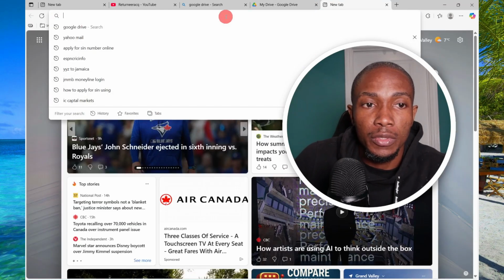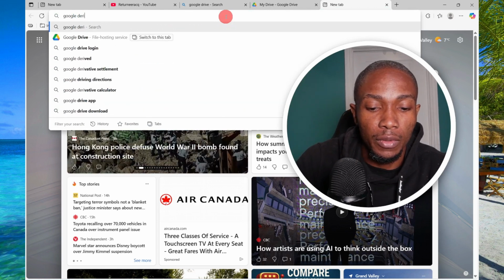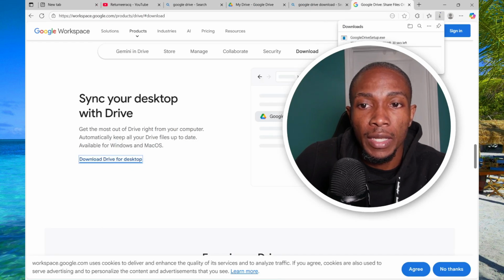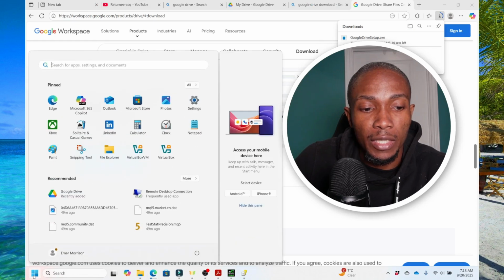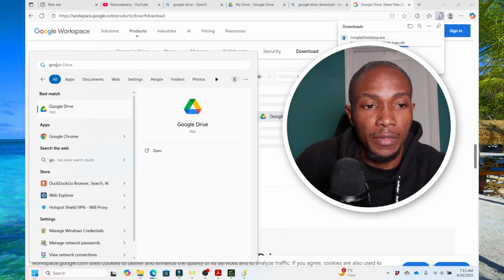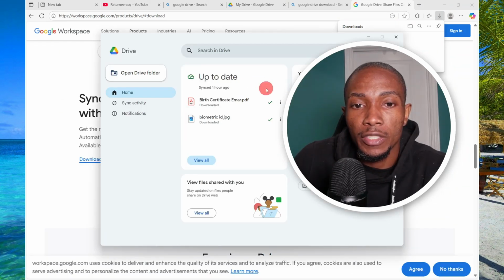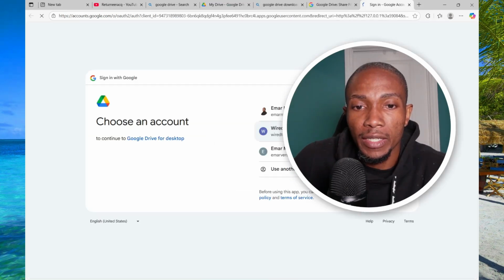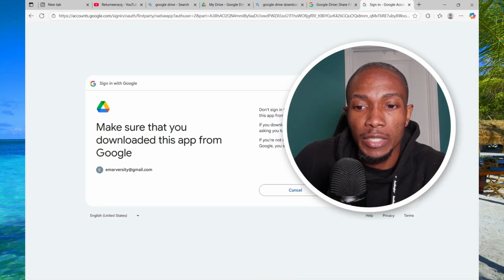How to add Google Drive to Windows PC